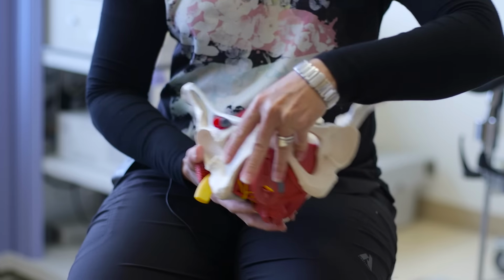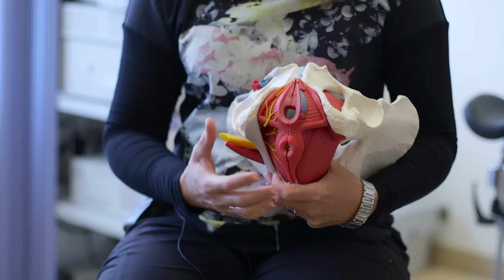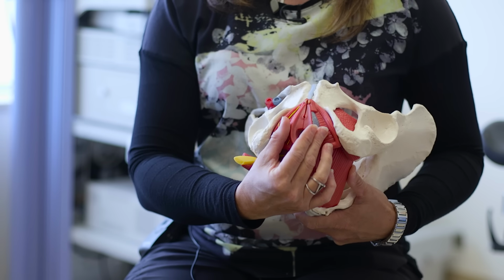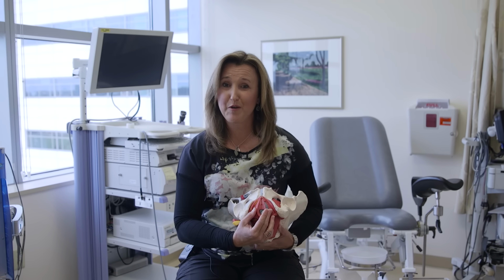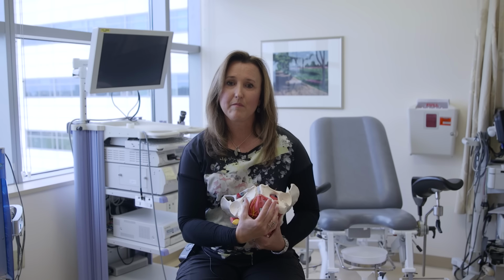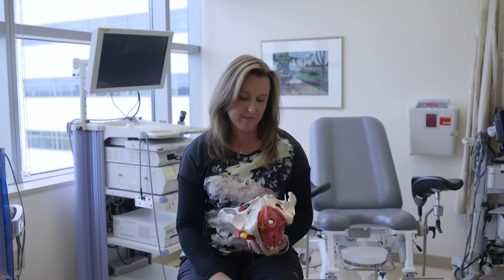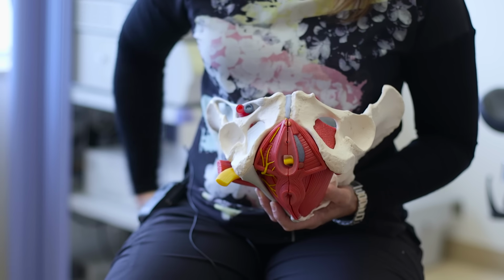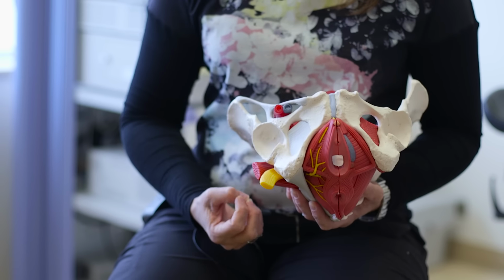Better Kegels: How to do kegel exercises, and why they work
Kegel exercises can help build pelvic floor strength. The motions are designed to squeeze the muscles you would use to stop urinating or passing gas and strengthen them over time.  Learn how kegels work and the right way to do a kegel exercise for results.